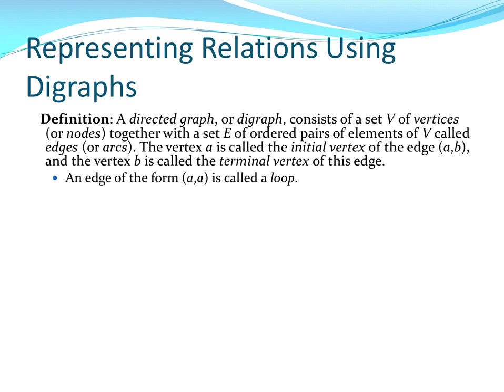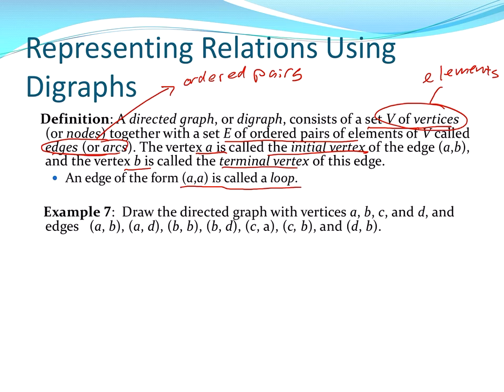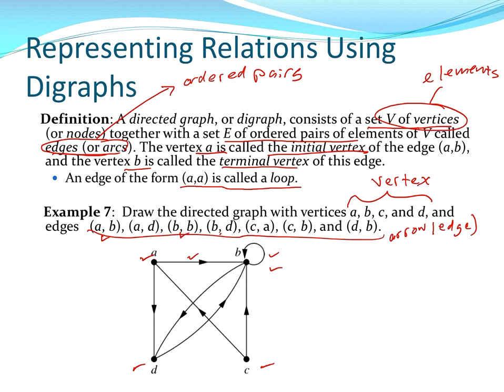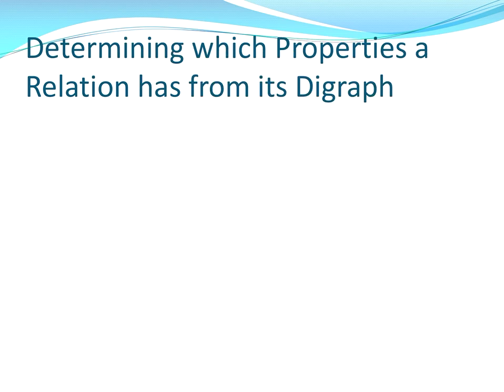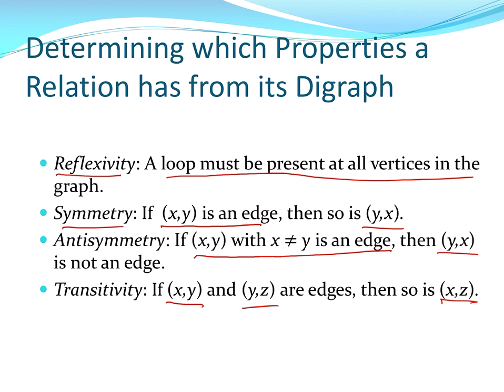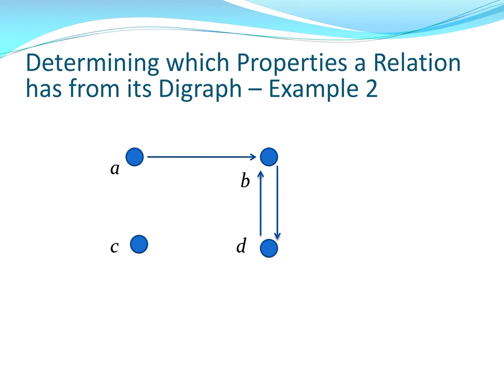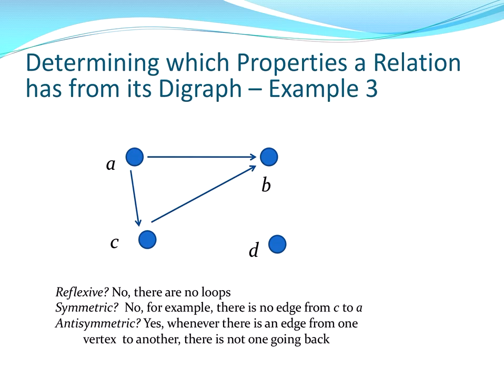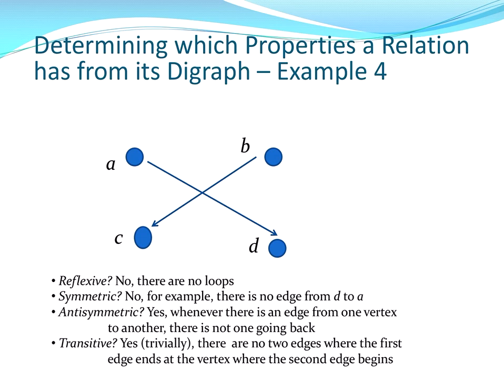Rosen 9.3 - 2